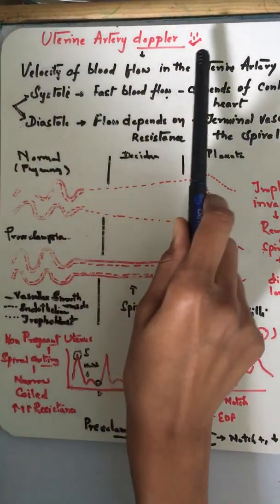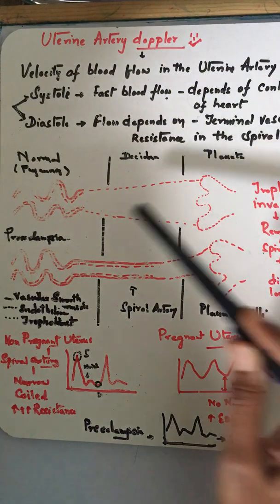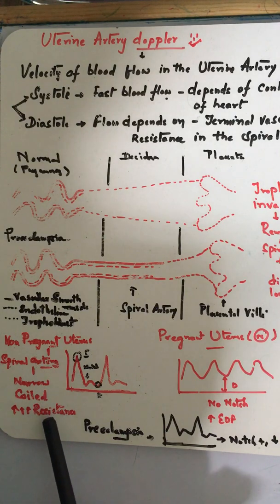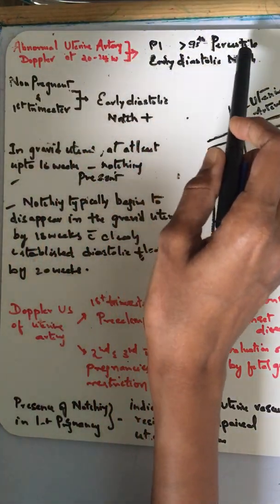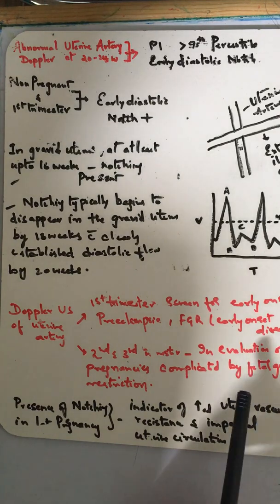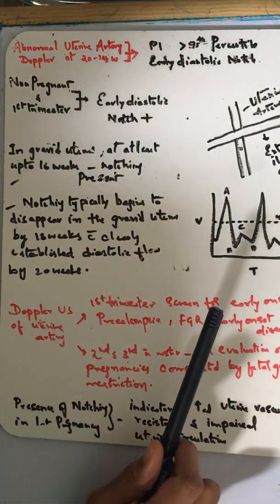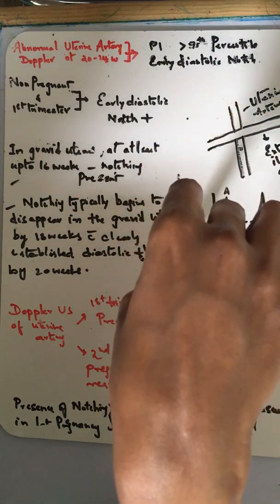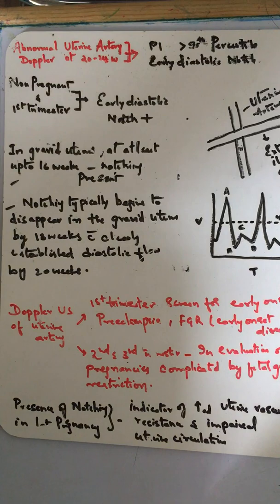Uterine artery Doppler